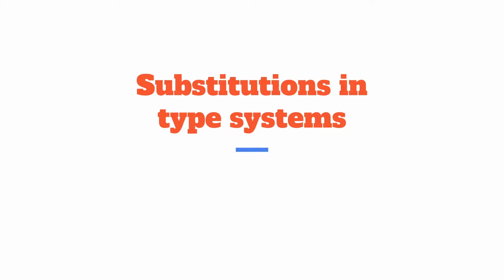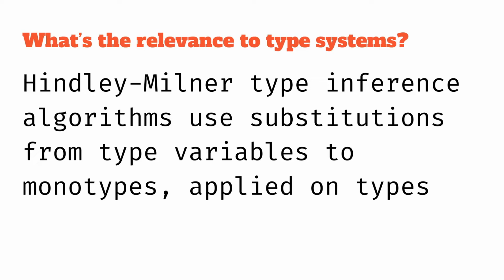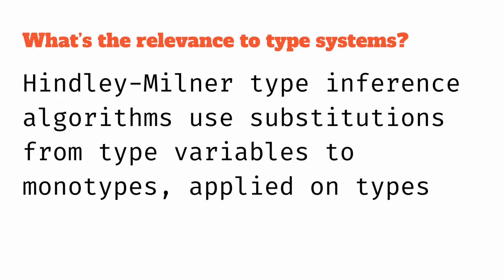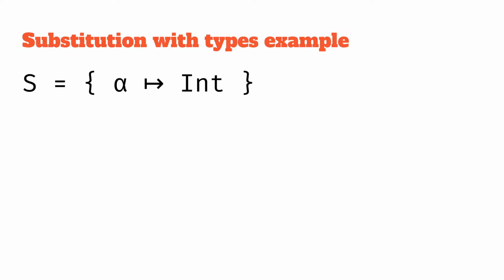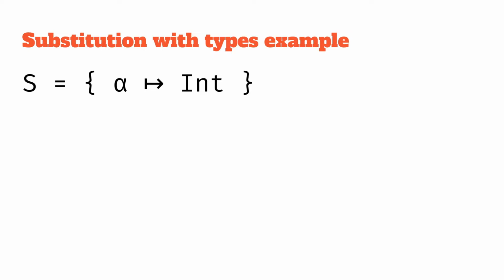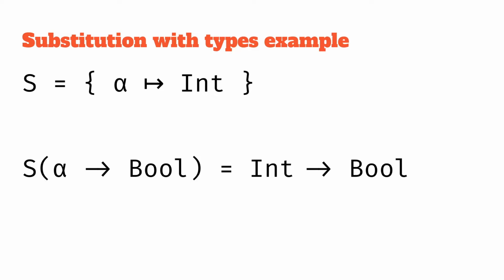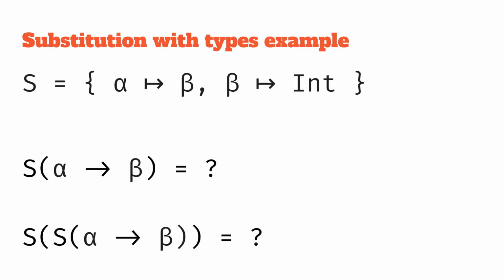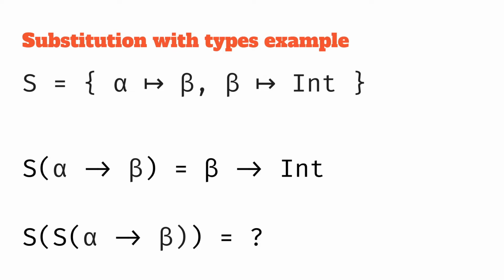Applying substitutions to type systems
We build on basic knowledge about substitutions, and some knowledge of Hindley-Milner types to see how we can apply substitutions to types.

00:00 Intro and recap
00:22 Applying substitutions to types
01:03 Example 1: substitution on types
01:37 Example 2: simultaneous application
02:16 Summary